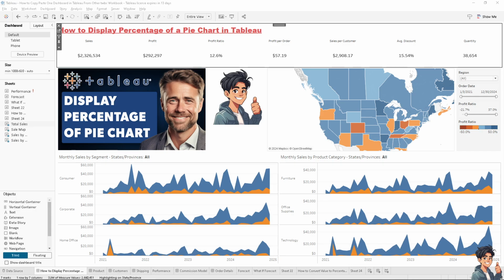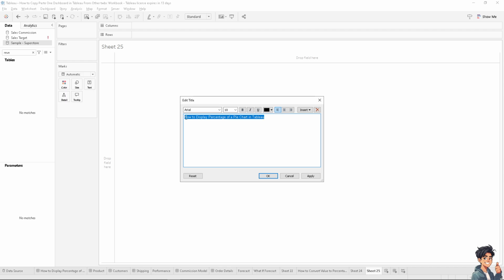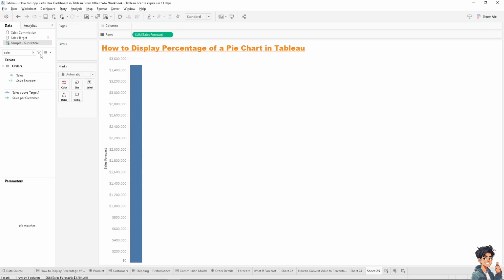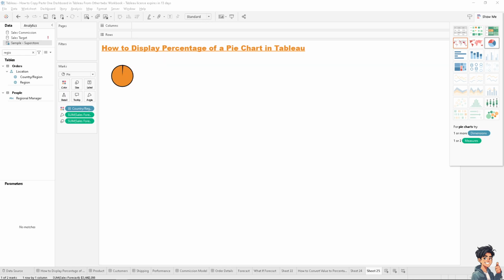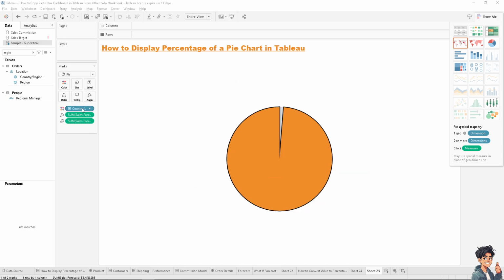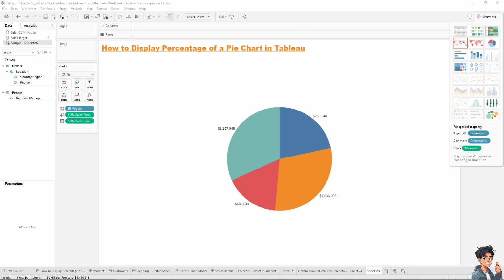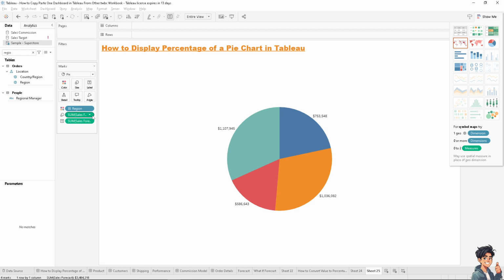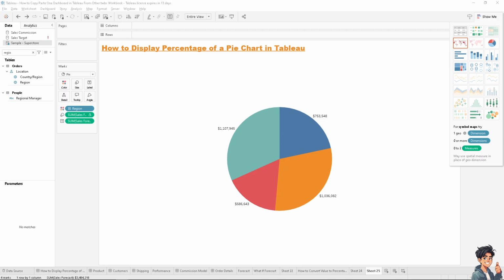How to Display Percentage of a Pie Chart in Tableau (Full 2025 Guide)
In today's video we cover tableau,how to convert table to pie chart in word,easy way to convert table to chart in ms word,introduction to tableau,tableau tutorial,tableau dashboard,tableau certification,tableau guide,tableau desktop,tableau tutorial for beginners,what is tableau,how to make a dashboard in tableau,how to convert table into graph in word,tableau training,learn tableau,how to convert table to picture in word,tableau full course,how to use tableau